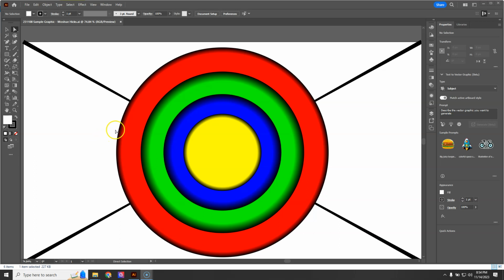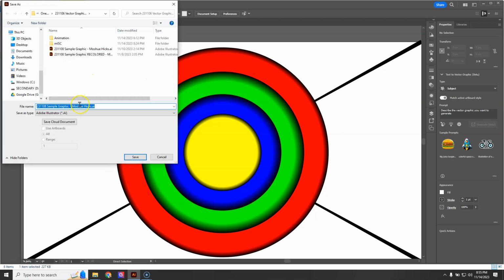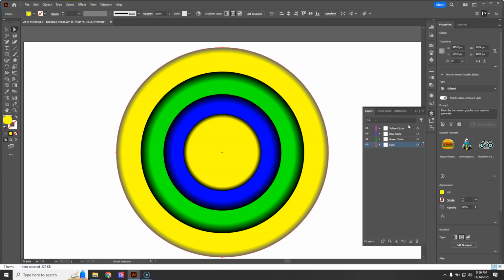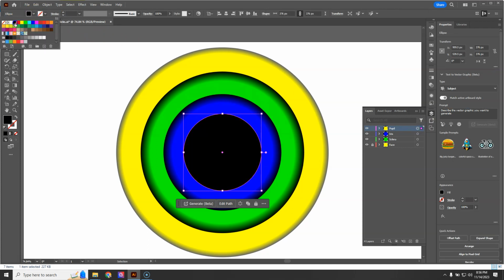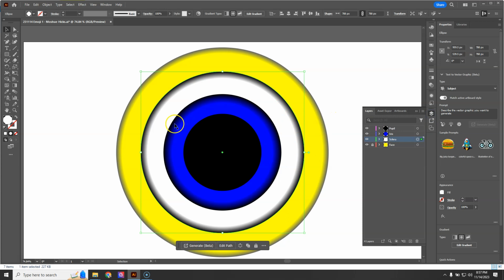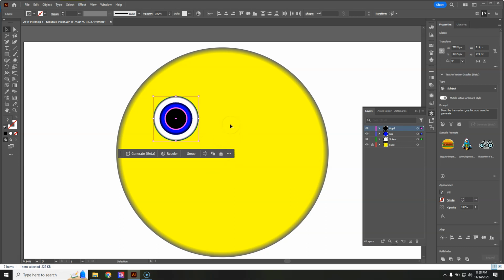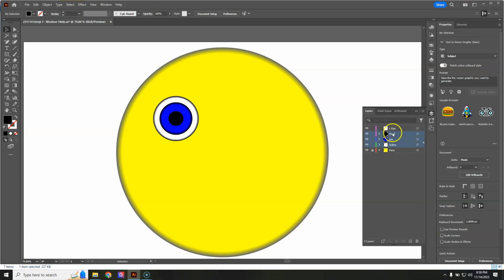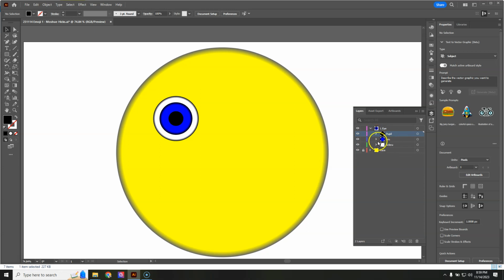231114 Recycling Your Circles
Updated version - using the circles from Sample Graphic to construct the face of an emoji by renaming and resizing each one. Use the Recolor Artwork method instead of editing the gradient as I did here, if you prefer.